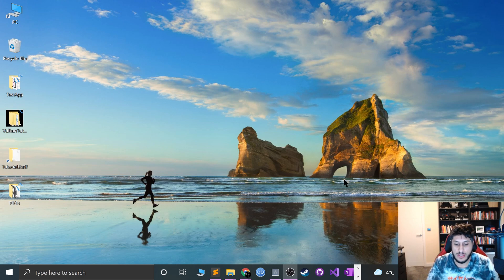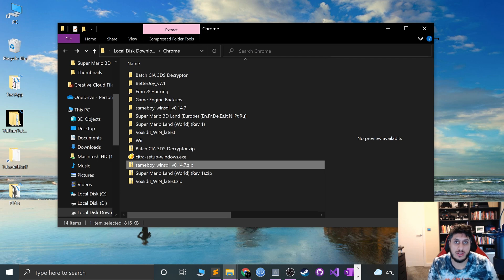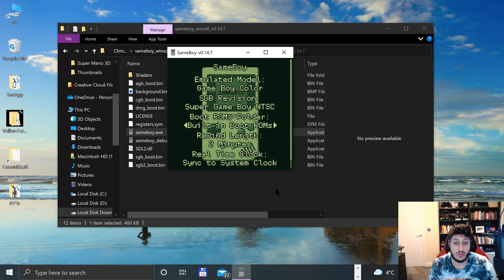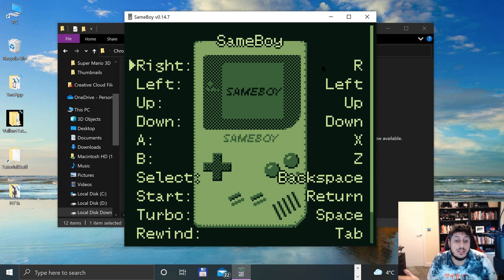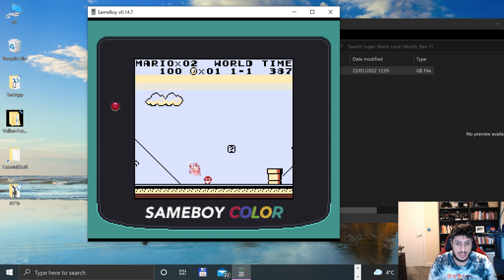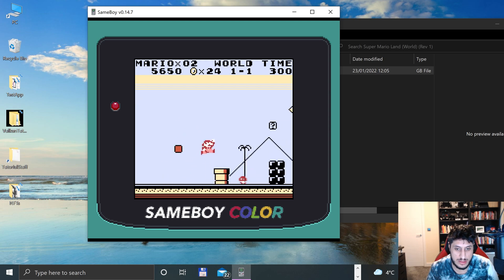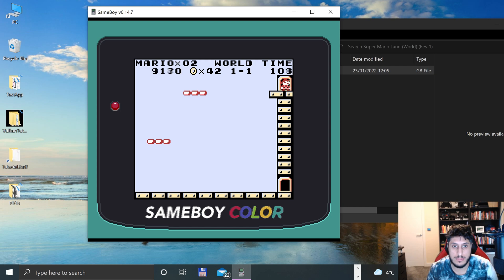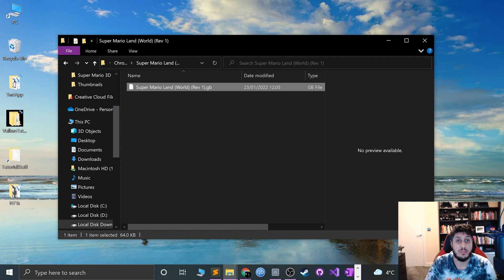SameBoy (Gameboy Emulator) Full Setup Guide For Windows | Emu, Gameboy Gaming On PC, Nintendo Roms